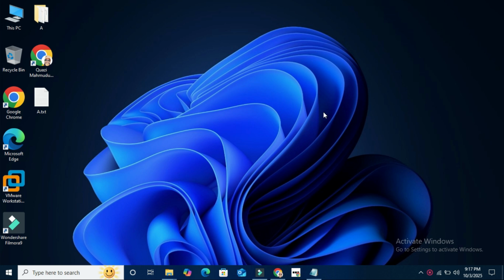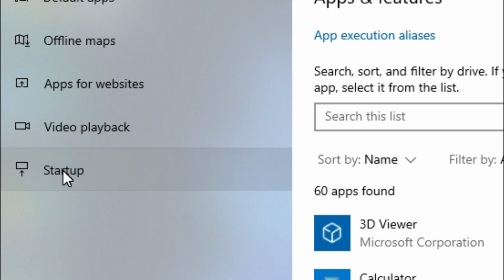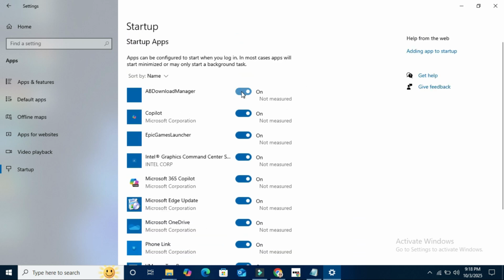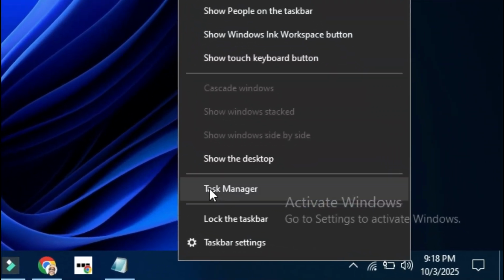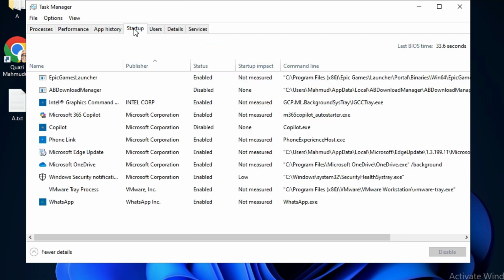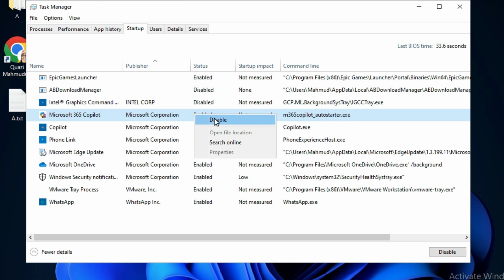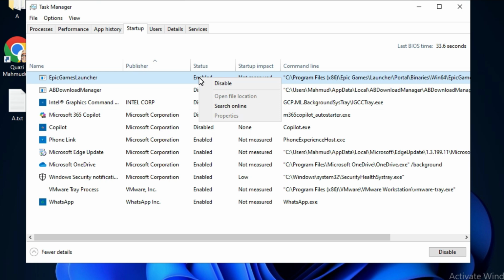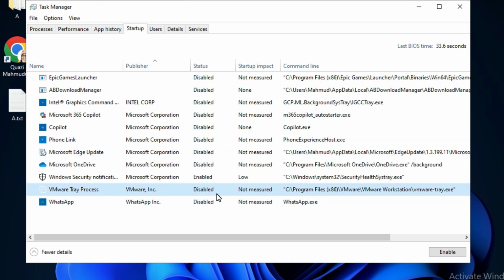How to Disable Startup Programs in Windows 10 (STOP Slow Boot-Up & BOOST Speed)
Is your Windows 10 PC taking forever to start up? Learn exactly how to disable startup programs in Windows 10 to dramatically speed up your boot up time and boost performance! Unnecessary startup programs are often the culprits behind a slow PC, hogging resources from the moment you turn on your computer. This tutorial will show you how to manage and stop startup programs effectively.

In this easy-to-follow guide, you'll discover how to identify and eliminate those resource-hungry applications and programs that launch automatically. We'll cover using the built-in startup manager to configure your boot process.

Content:
Why disable startup programs?
Locating the Windows 10 startup programs manager
Understanding high impact, medium impact, and low impact apps
Step-by-step: How to disable startup programs (and enable them)
Quick Tip: Where to find the startup programs location for advanced users
The impact of managing startup programs on overall Windows 10 performance and speed

By taking control of your startup programs, you can significantly improve your Windows 10 experience, leading to a much faster and more efficient PC. This video provides all the help and support you need to edit startup programs like a pro. Say goodbye to long bootup times!